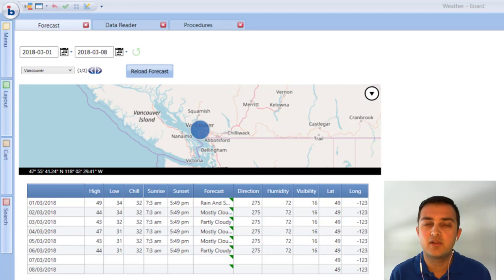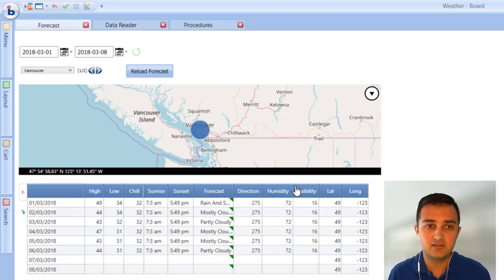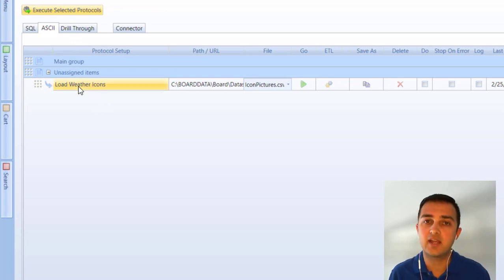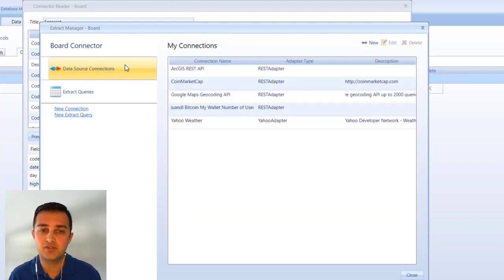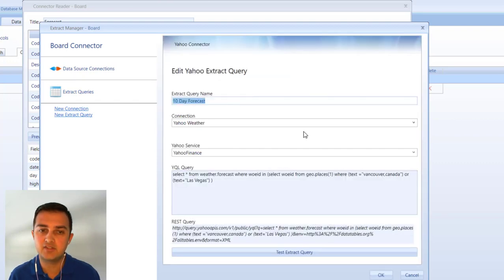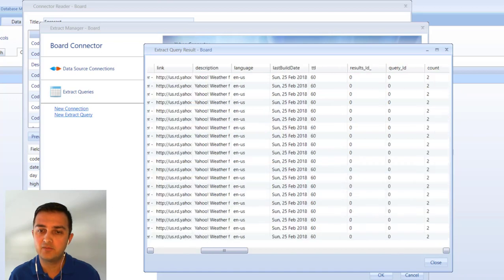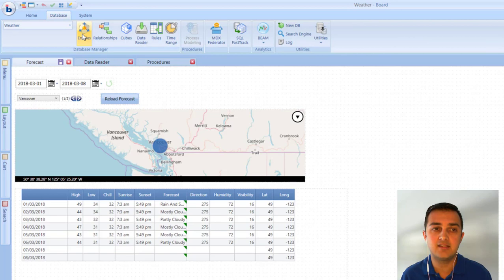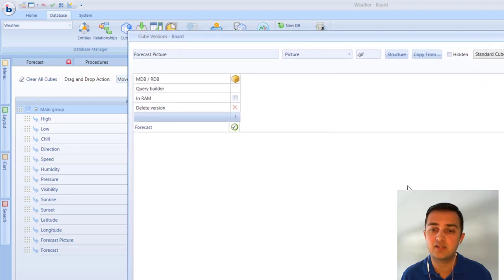How to load Yahoo Weather data to BOARD